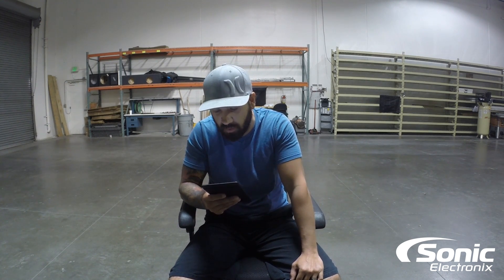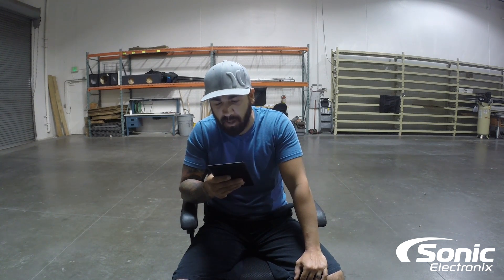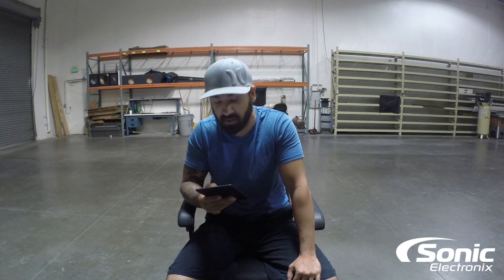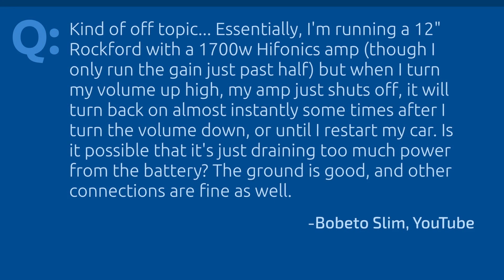Why Does My Amplifier Shut Off? | Car Audio Q & A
Watch as Allyn explains why an amplifier might be shutting off.

This video is a part of our Q&A Series, be sure to check out the Q&A playlist to see them all!